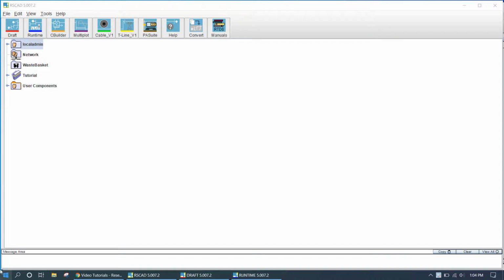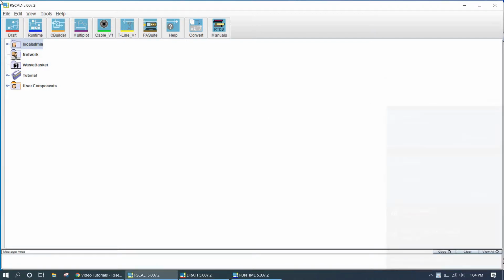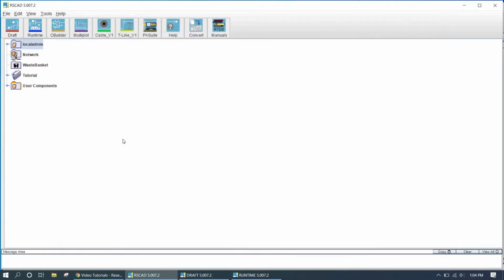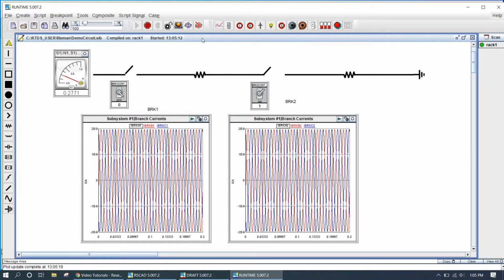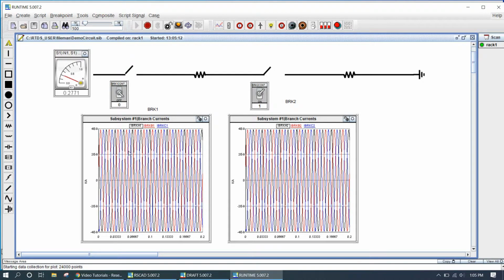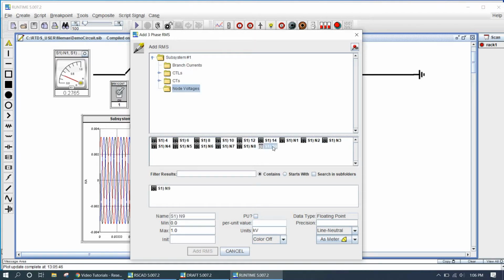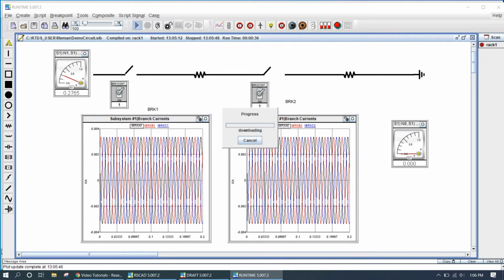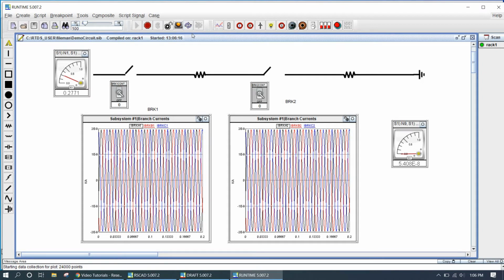RTDSOpperation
This video shows how to contol your simulation once the circuit is built and the HMI is created